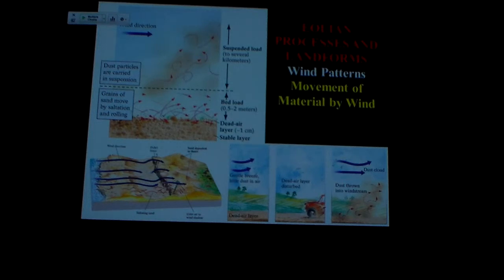GEOS1000 Lecture 23a